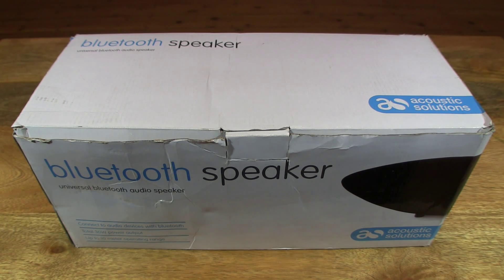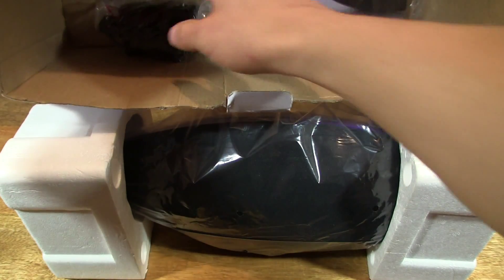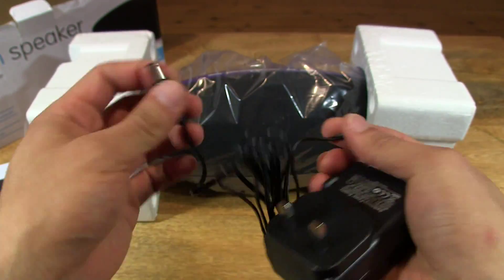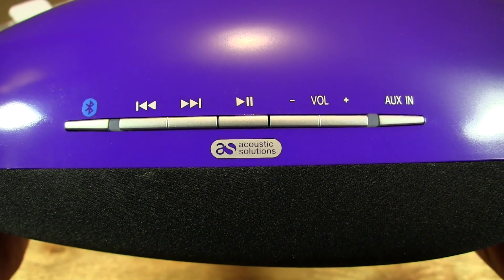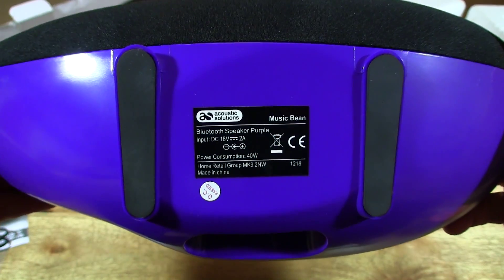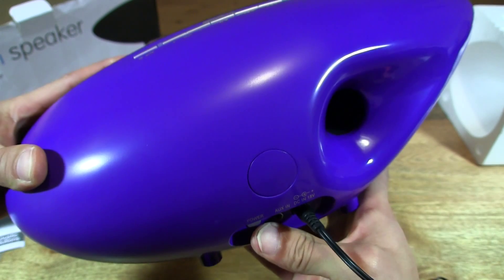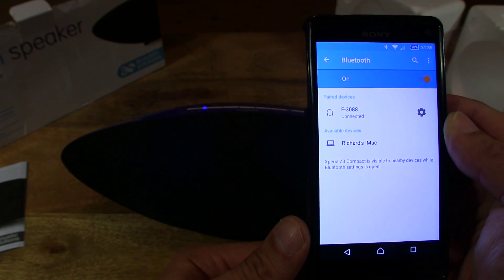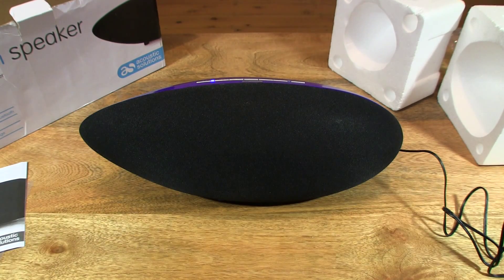Acoustic Solutions Wireless Bluetooth Speaker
Unboxing the Acoustic Solutions Wireless Bluetooth Speaker. A closeup look at the speaker, contents and bluetooth pairing with my Sony Xperia Z3 Compact Android smartphone and playing a snippet of music.

Acoustic Solutions Bluetooth Wireless Speaker Purple for Bluetooth Devices